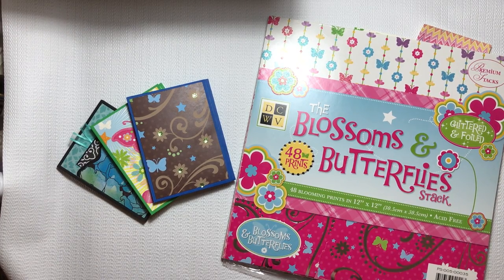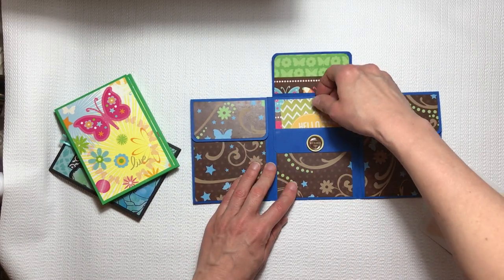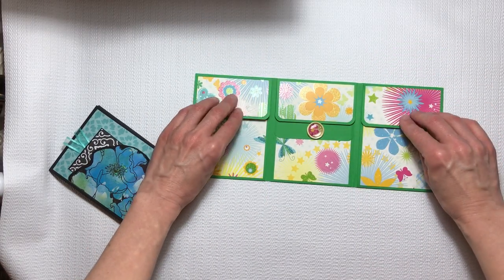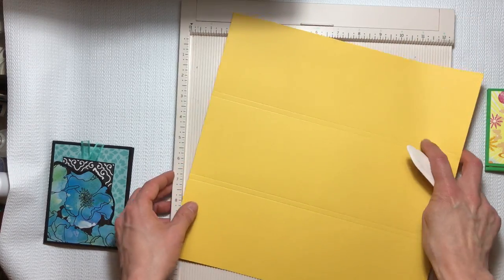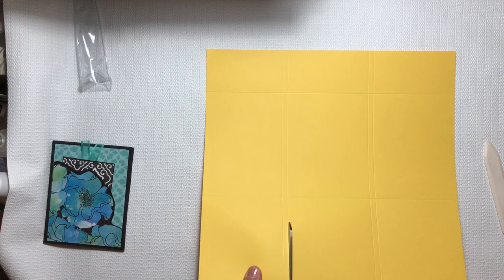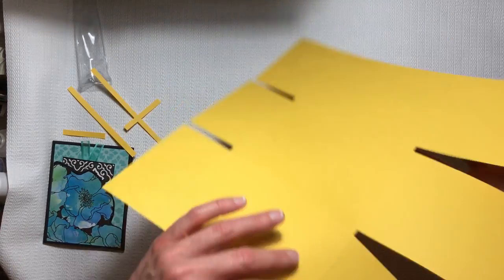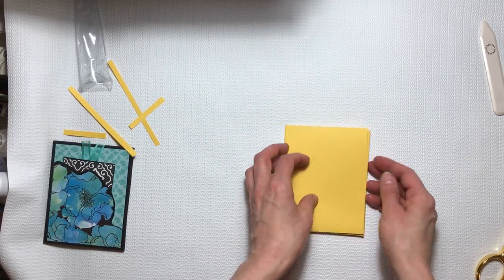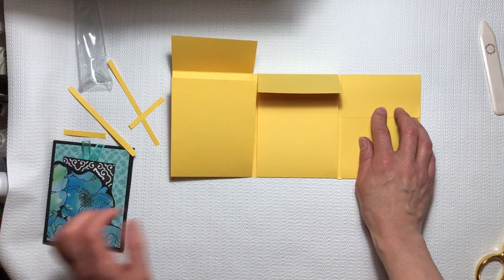One Sheet Mini Album or Flip Book + Mini Tutorial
This is a mini album/flipbook created from one 12x12 sheet of cardstock with DCWV Blossoms & Butterflies decorative paper stack.

I was inspired by Traci Cornelius and Maymay Made It, although I'm sure I've seen this created by others. I should note, Traci did not have a different size to create the gap for opening - that was my lovely mistake that I now love. LOL

Supplies Used:
Core'dinations Over the Rainbow cardstock
Project Life Becky Higgins: Charming Cards
We R Memory Keepers Albums Made Easy: Unscripted (UNSC) Journaling Cards
Recollections Rhinestones, green
Velcro from Hobby Lobby
Basic Grey Magnetic Discs
K&C Company Dimensional Stickers: Brenda Walton
Dollar General Corner Mount: Clear